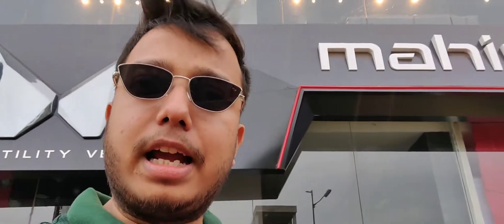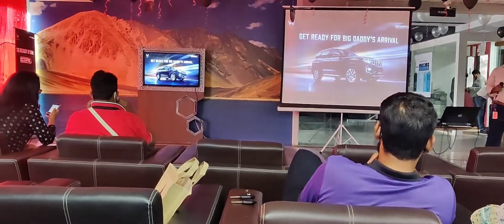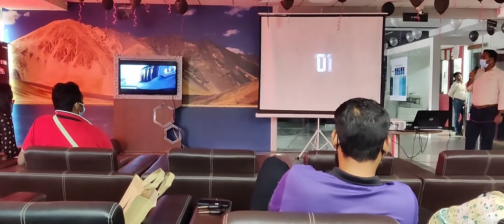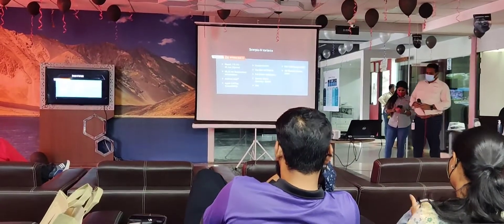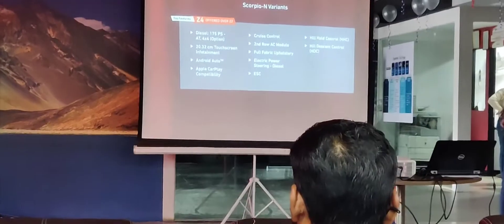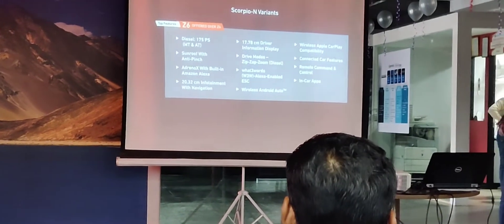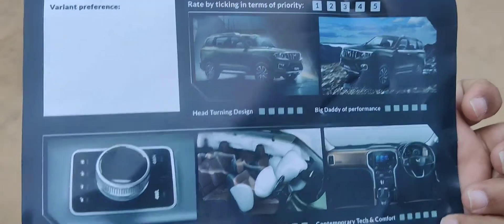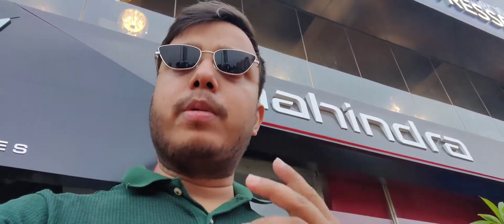Mahindra Scorpio N 2022 launched | Full details, Price ,Booking Dates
Mahindra Scorpio N 2022 launched
The all new Mahindra Scorpio N launched event at Mahindra showroom with details price and variants.